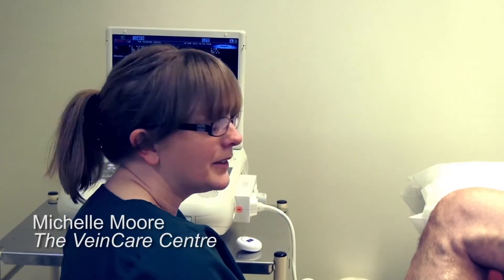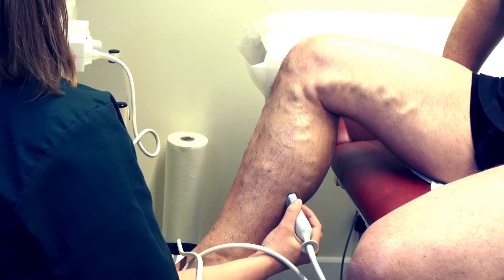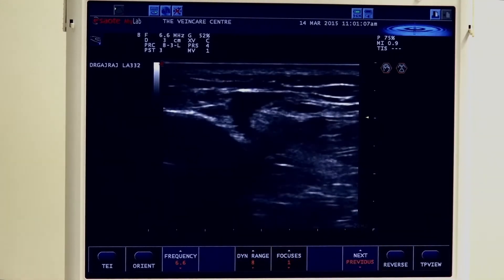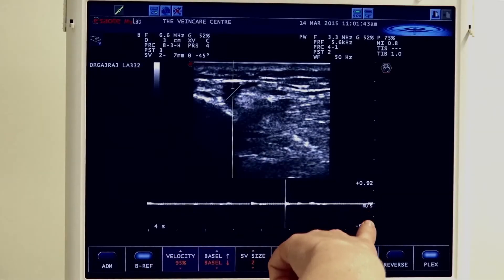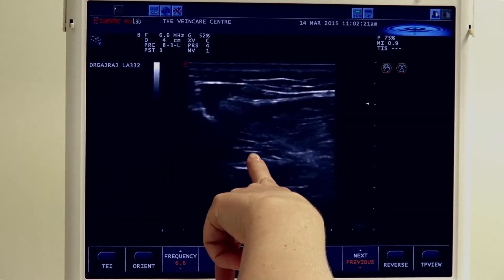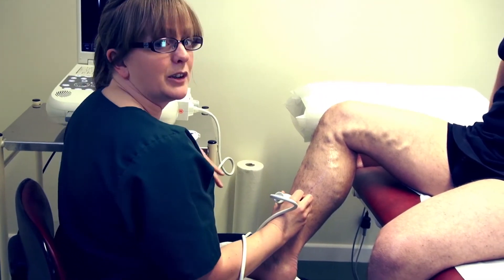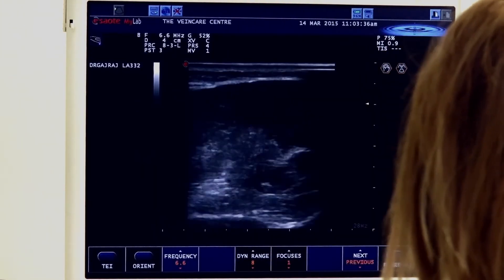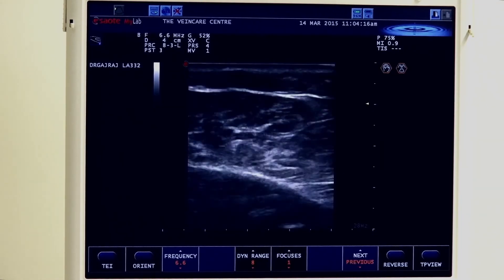How to Scan the Perforator Veins Episode 4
An instructional video showing how to performa a duplex ultrasound scan of the calf perforator veins.